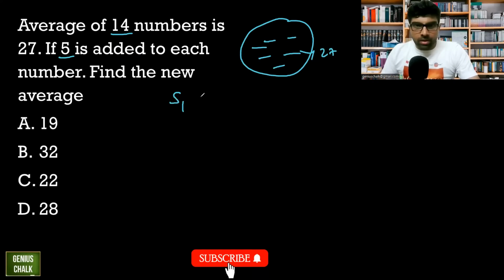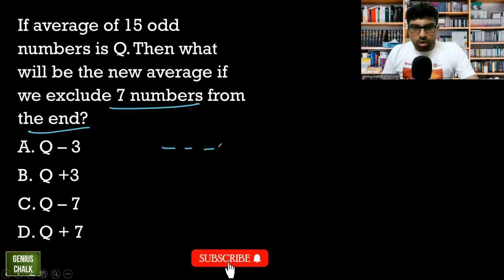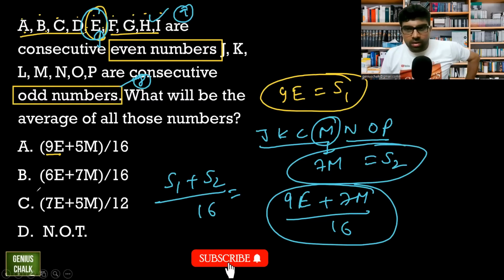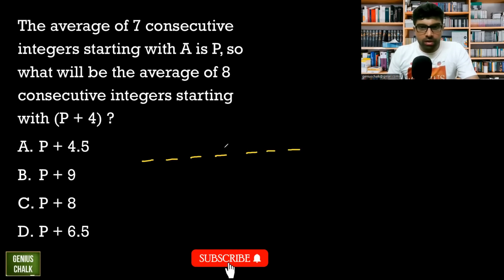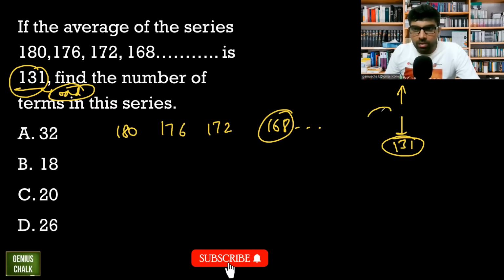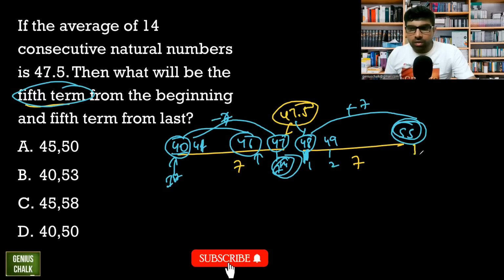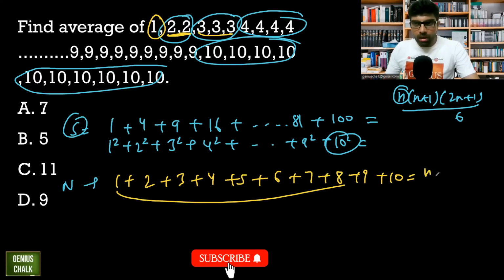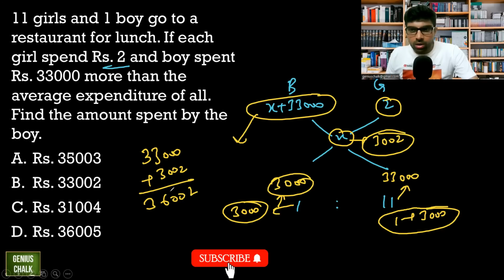Average - III Concepts & Tricks with Latest Pattern Questions @GeniusChalk ​average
Average - III Concepts & Tricks with Latest Pattern Questions II  @GeniusChalk ​

/Intel/ Moser Baer /IIT /Tech Mahindra /Cognizant/IIFT/GMAT/CMAT?DUJAT/IPMAT/HSEE/AFCAT/FCI/CISF/AMCAT/Cocubes/MercerMettl